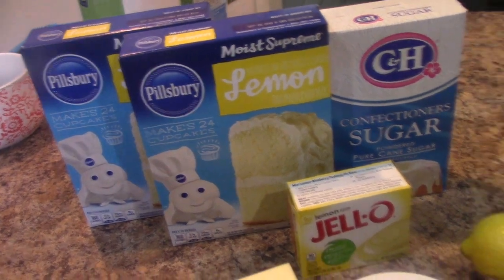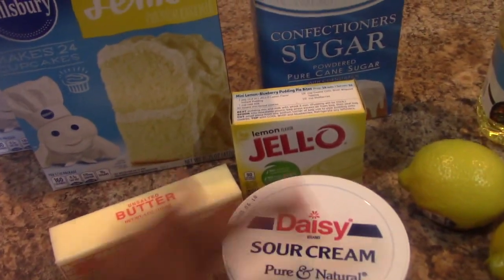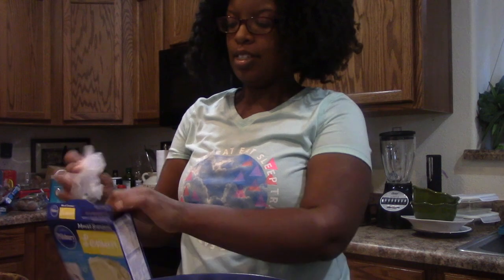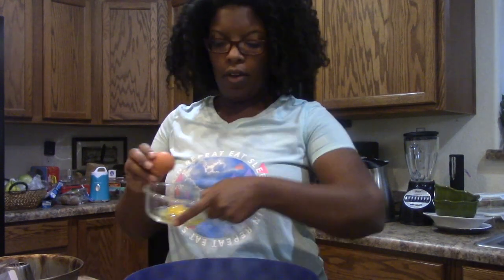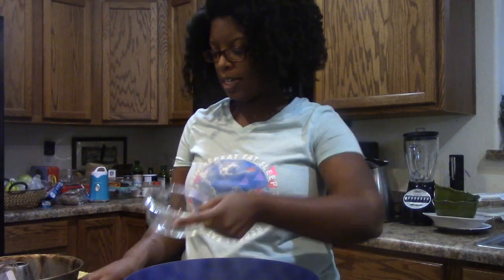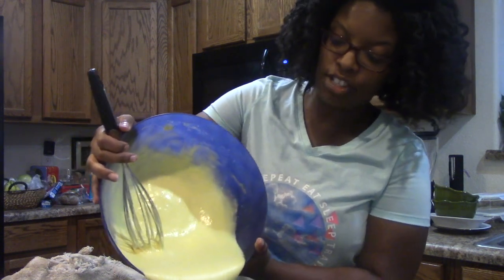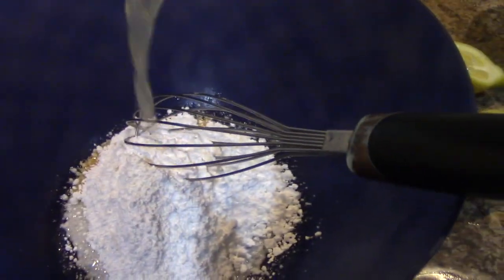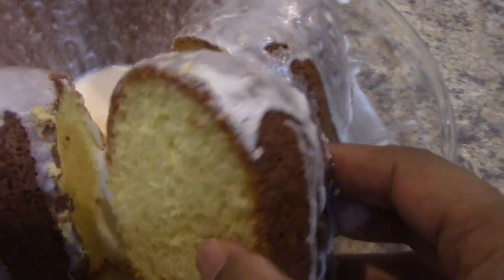Lemon Pound Cake from Box Cake Mix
Here's a simple recipe for lemon pound cake using boxed cake mix.

EQUIPMENT USED
🔸 LAPTOP: MAC